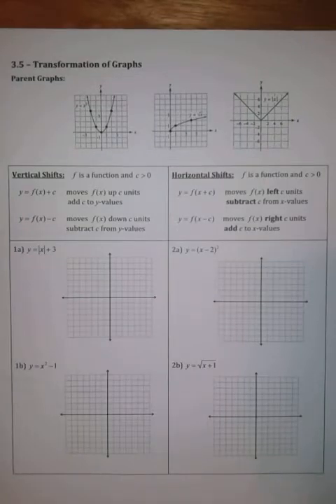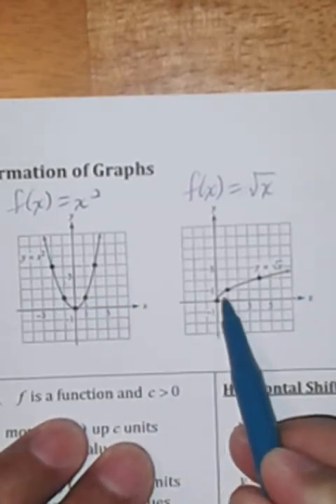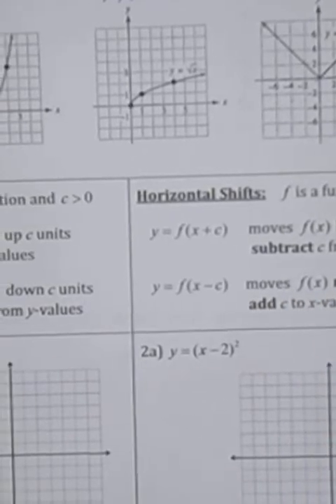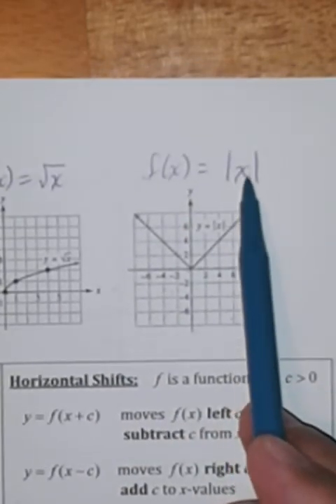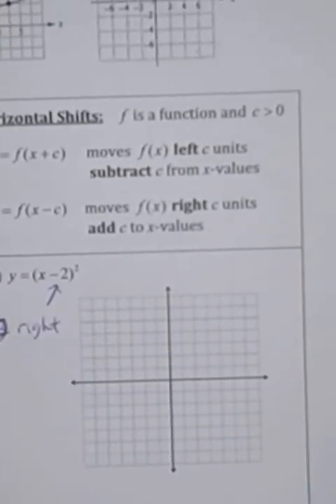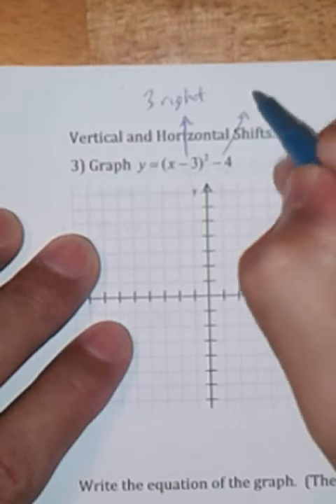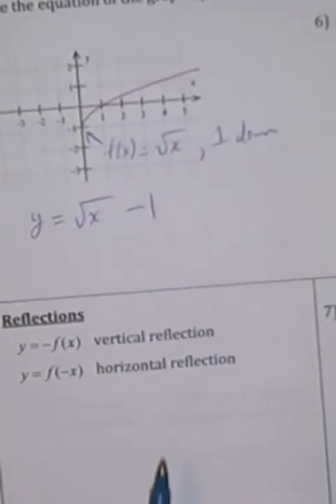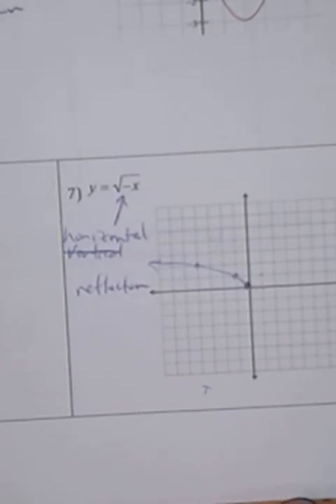Trejo MATH 1314 Fall 2020 3-5 part 1 of 2